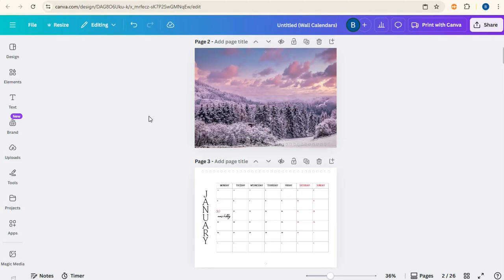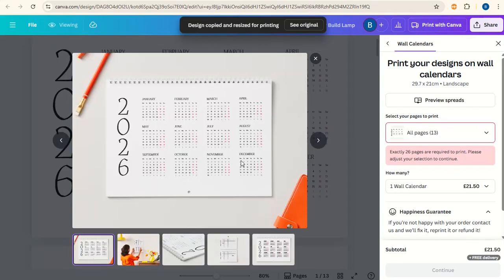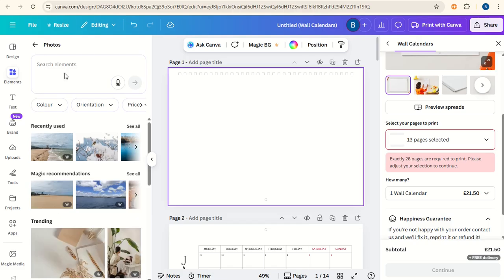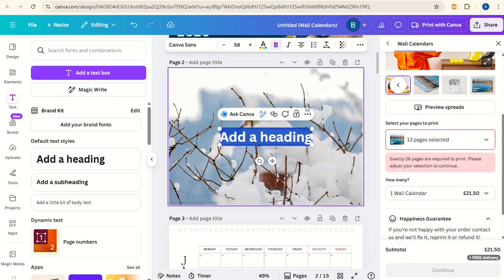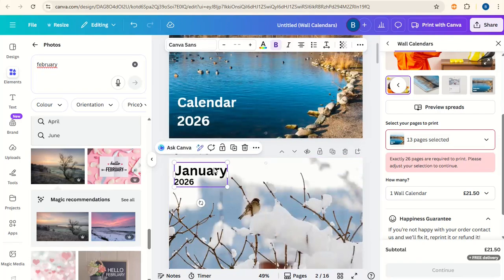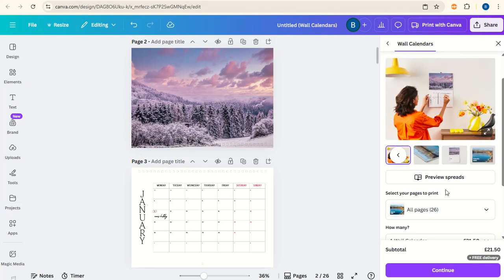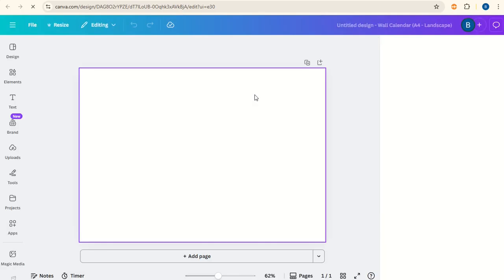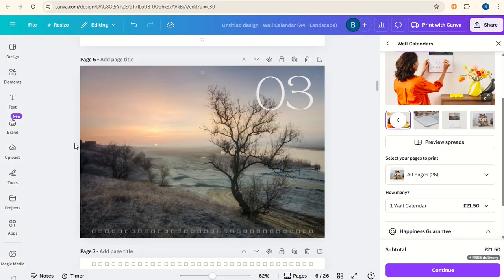Canva Calendar Design: Build Your 2026 Calendar Today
In this Canva tutorial, I’ll show you how to design and print your own 2026 calendar in Canva, step by step — perfect for personal use, gifts, or small business products 📅✨

I begin by going to Canva Templates and searching for calendar designs. I choose a template that includes all 12 months plus a full-year overview page, giving a complete and professional calendar layout.

Next, I place the template into a new canvas and head to Print with Canva. From there, I customise the calendar by adding photos, text, and a front cover, then arrange the pages into the correct order for printing.

I also show how to preview the calendar exactly as it will print, so you can double-check layouts, spacing, and page flow. Finally, I walk through the process of printing the calendar directly with Canva, making it easy to order a finished, high-quality calendar.

This tutorial is ideal for creating:
• Personal photo calendars
• Family or gift calendars
• Printable planners
• Print-ready calendar designs